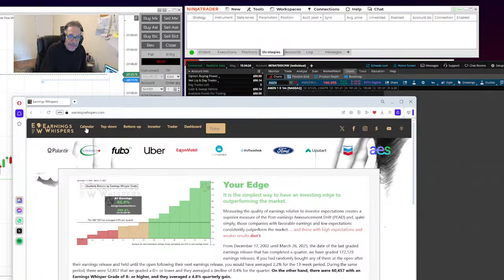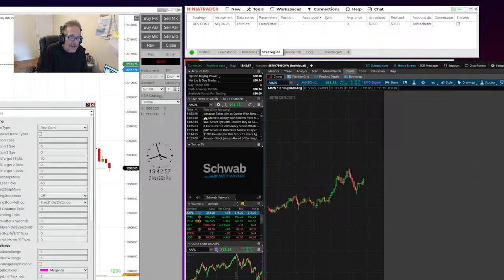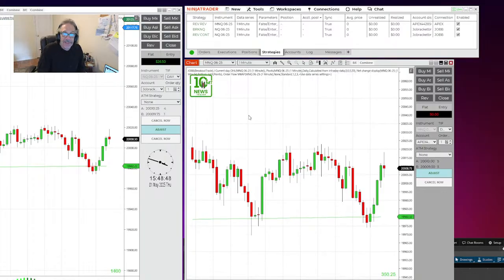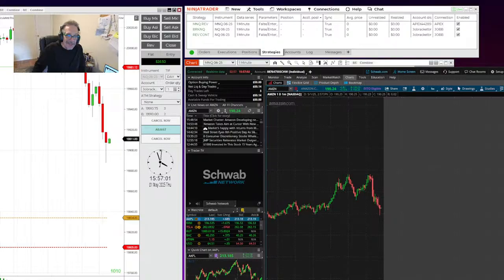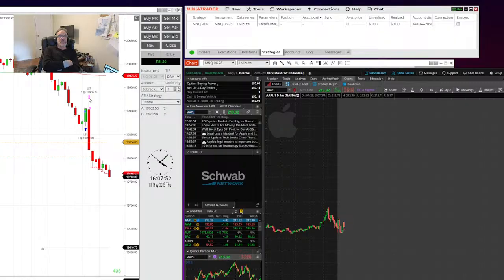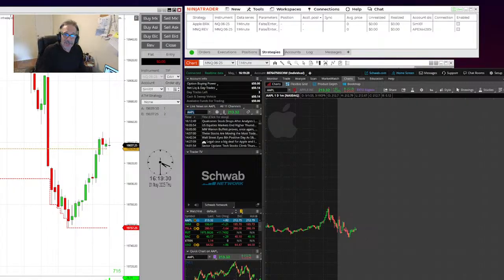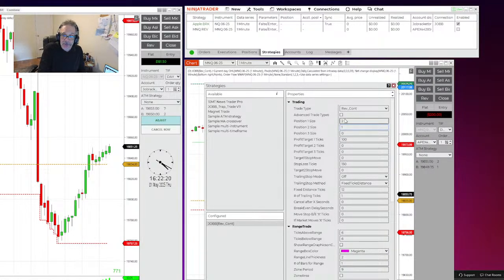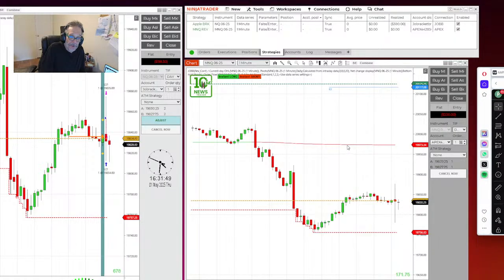AMZN / Apple Earnings